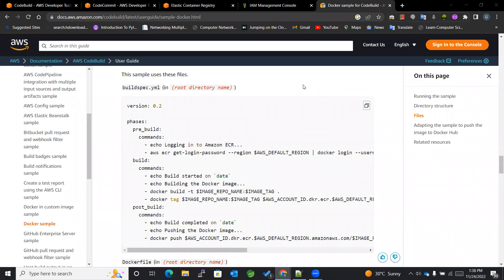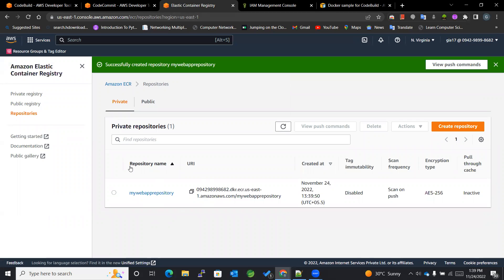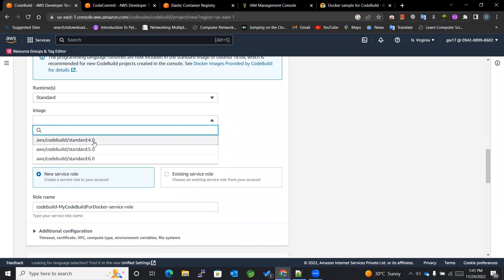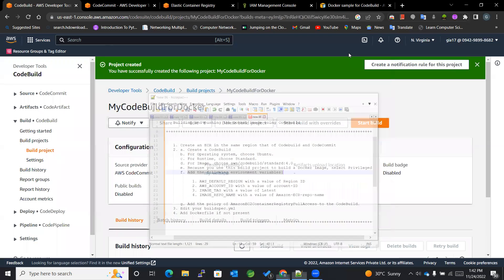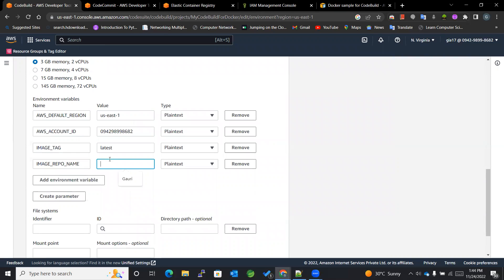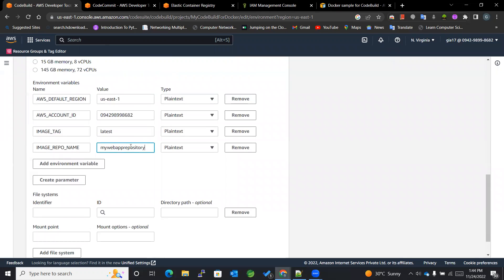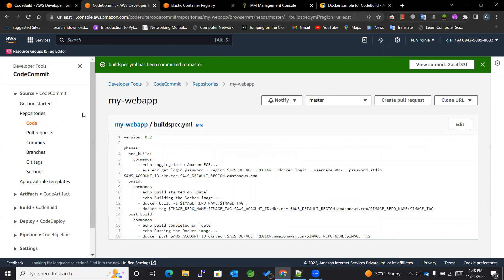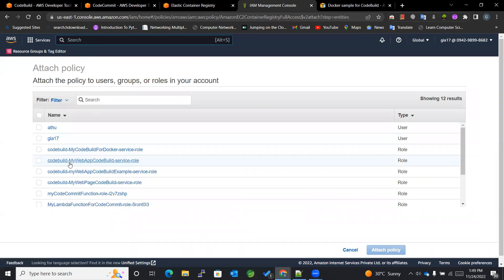AWS CodeBuild - Building and Pushing the Docker Image to ECR using Buildspec.yml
► ▬▬▬▬▬▬  About 🧾 ▬▬▬▬▬▬
Learn how to build and push a Docker image to an Elastic Container Registry (ECR) repository using buildspec.yml in this step-by-step tutorial. This video will walk you through the process of creating a buildspec file, configuring the necessary settings, and using the AWS CodeBuild service to build and deploy your Docker image. Whether you're new to Docker or familiar with containerization, this tutorial will provide you with the knowledge and skills needed to use buildspec.yml to efficiently and easily deploy your images to ECR.

00:00 Introduction
00:45 Create an ECR
01:32 Create a CodeBuild
03:49 Add Environment Variables
06:33 Add changes to buildspec.yaml
07:59 Add the policy